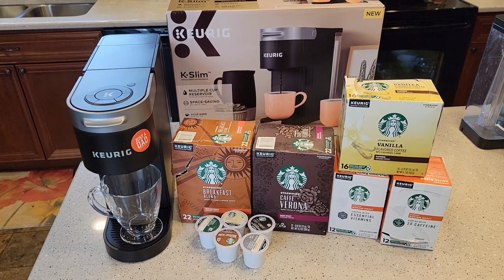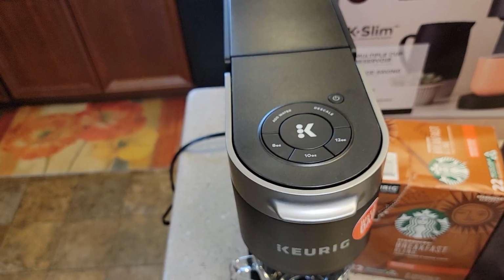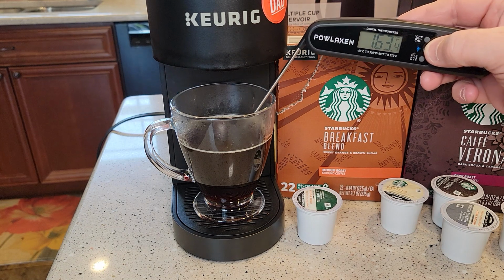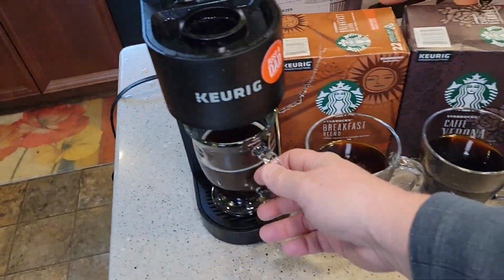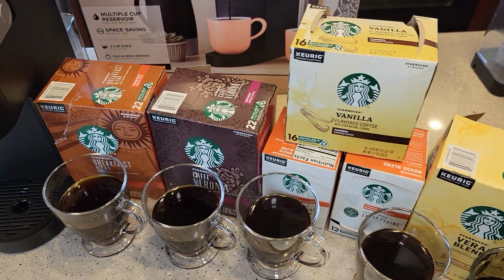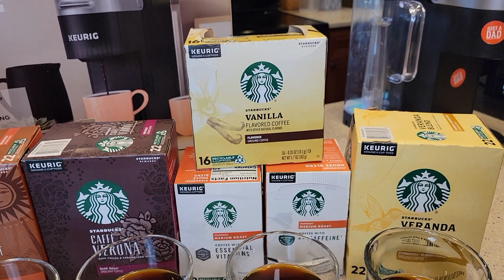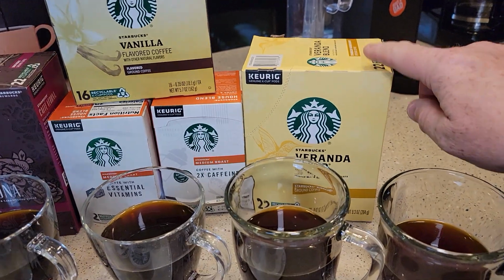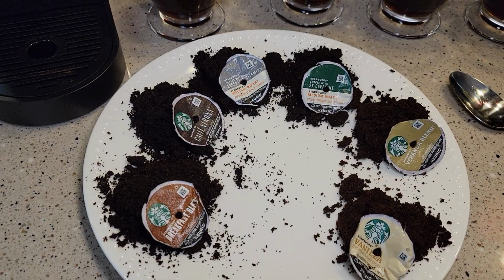STARBUCKS COFFEE K Cup COMPARISON Keurig K-Slim Coffee Maker TASTE TEST 6 DIFFERENT COFFEE K CUPS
TASTE TEST AND HOW TO MAKE STARBUCKS COFFEE K-CUP.  6 DIFFERENT K CUPS
Starbucks Vanilla Flavored Coffee K-Cup,  Starbucks BreakFast Blend Coffee K-Cup
Starbucks Cafe Verona Coffee K Cup,  Starbucks 2X Caffeine Coffee K Cup
Starbucks Medium Roast Essential B Vitamins Coffee K Cup,  Starbucks Blonde Veranda Coffee K Cups,  how to make Starbucks Coffee with Keurig K-Slim Coffee Maker K Cup Brewer.
Keurig K-Slim Coffee Maker, Single Serve K-Cup Pod Coffee Brewer, 8 to 12oz. Brew Sizes, Black,  Walmart # 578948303 cost $79.00
FITS ANYWHERE: Less than 5” wide, fits neatly on your countertop.
MULTIPLE CUP WATER RESERVOIR: Removable 46 ounce reservoir lets you brew up to 4 cups before refilling. 8oz cup size
3 CUP SIZES: brew an 8, 10, or 12 ounce cup at the push of a button.
FAST & FRESH BREWED: Delicious coffee made in minutes.
TRAVEL MUG FRIENDLY: Removable drip tray accommodates travel mugs up to 7. 0” tall and holds a full accidental brew for easy cleanup.